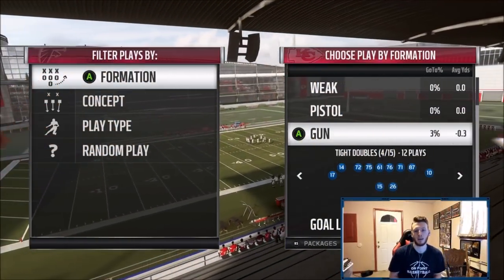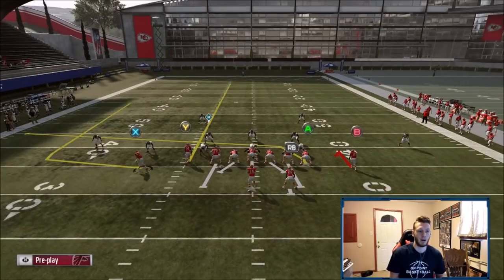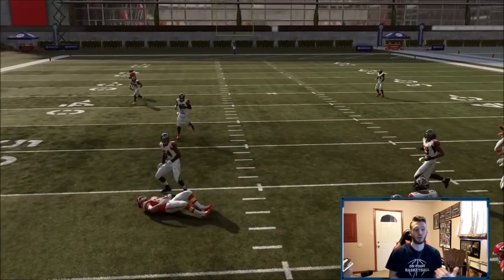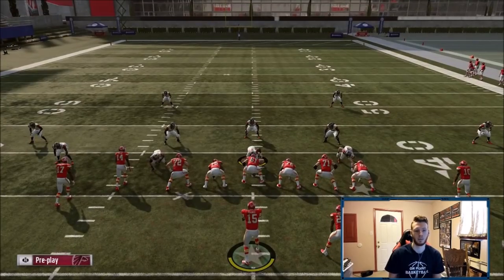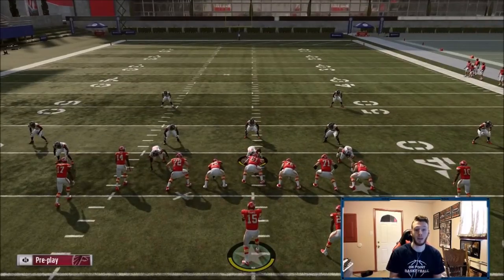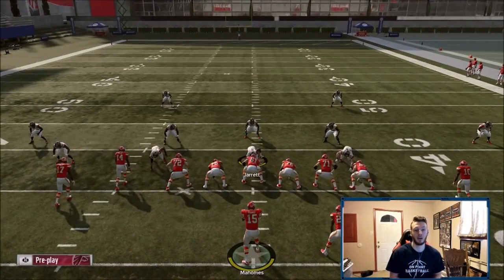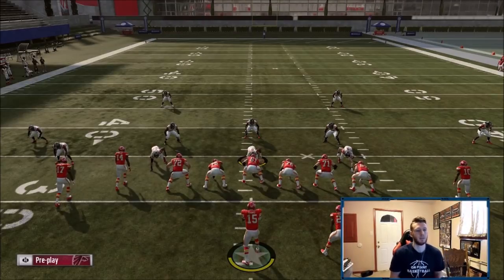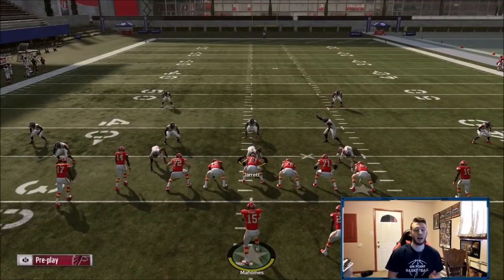Most Underrated Play in Madden 19?! | Tight Doubles Unstoppable Mini Scheme Pt. 1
200 LIKES for Part 2 of the Unstoppable Mini Scheme in Madden 19

In this Madden 19 Tips Video, I show you guys an unstoppable mini scheme with the play Cross Wheels out of Steelers Playbook.